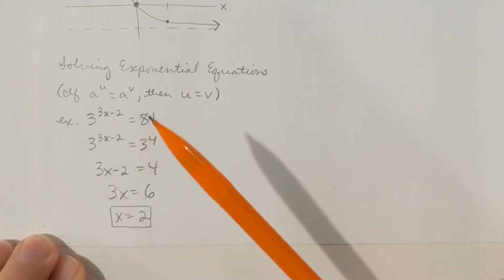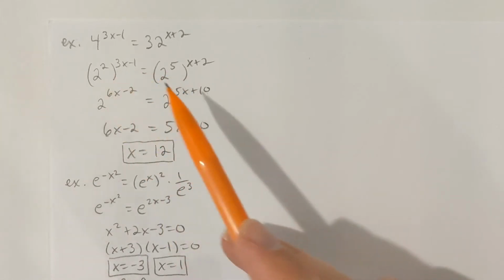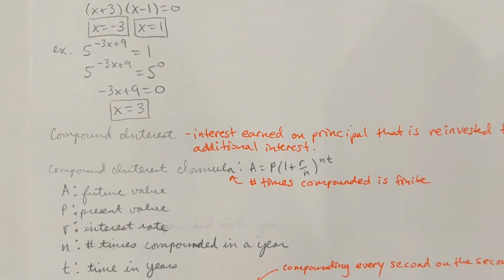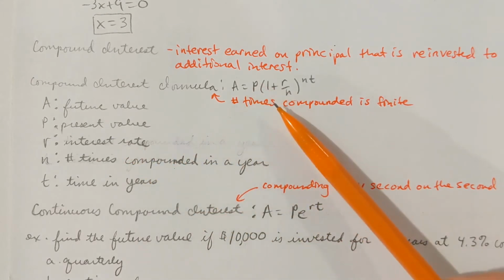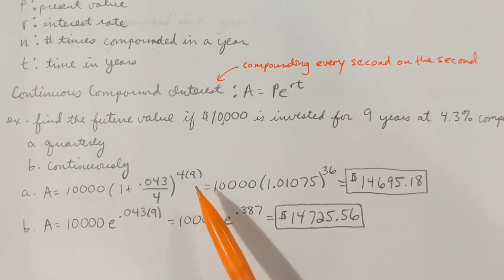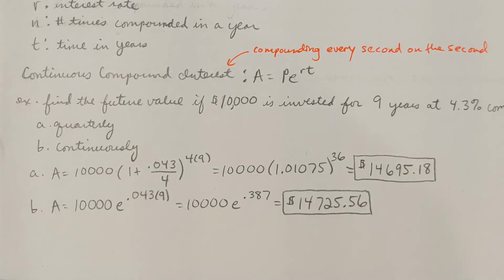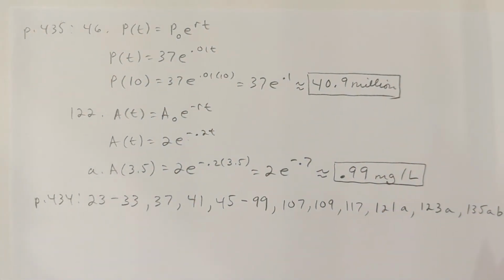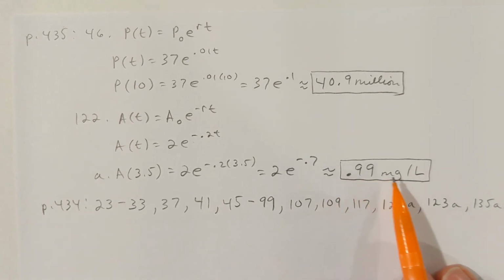Spielman 115 notes video #038